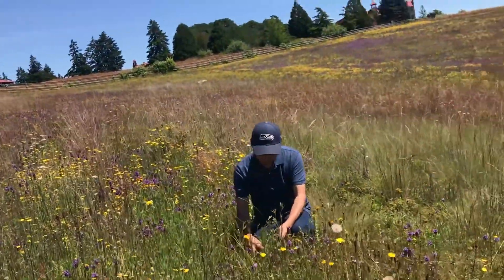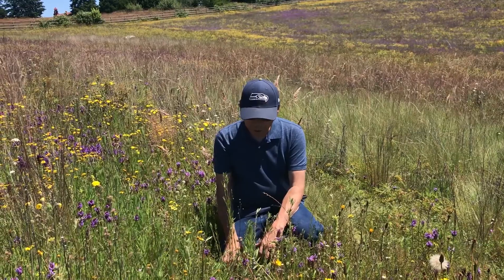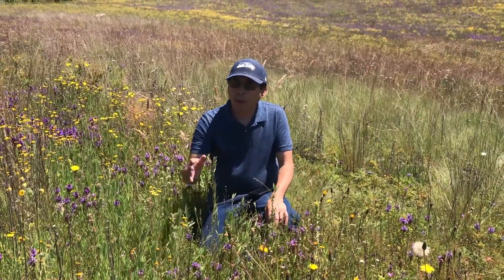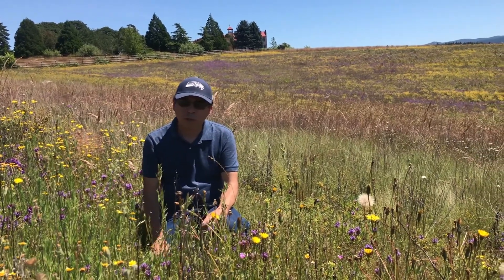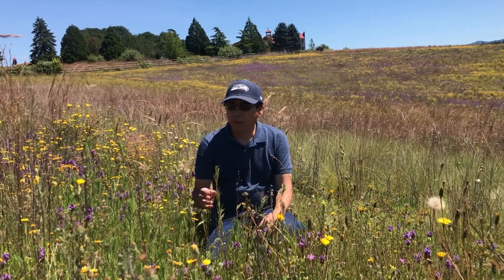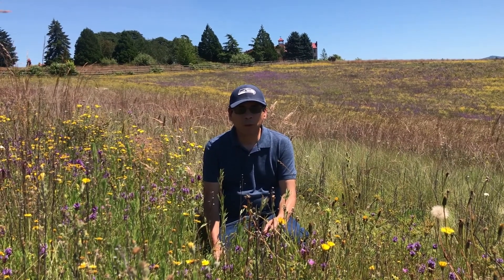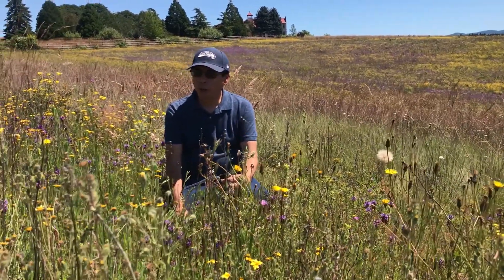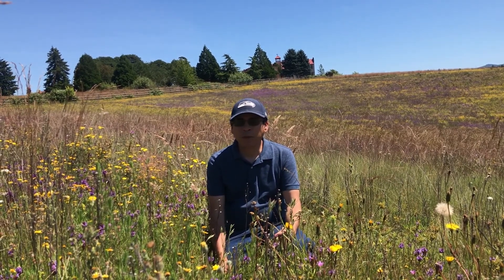nsayka iliʔi: Noble Oaks - Part 3 - Tarweed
Produced by the Cultural Education Program.

Featuring Grand Ronde staff member and Tribal Elder, Greg Archuleta.

Part 3 of a series on the Noble Oaks Grand Ronde Tribal Area.  In this video, Greg shares some of our cultural connections to this place.